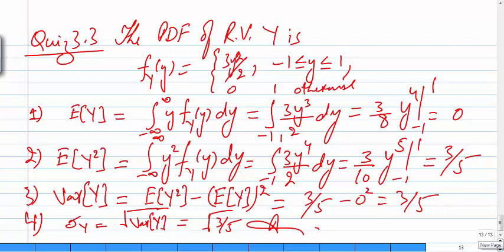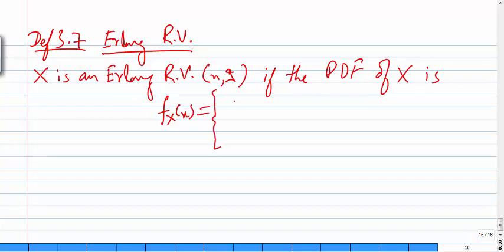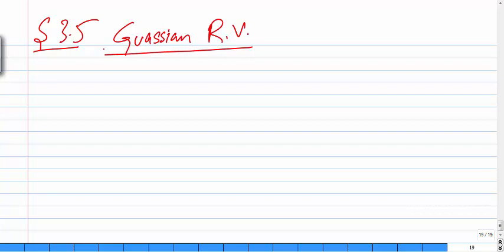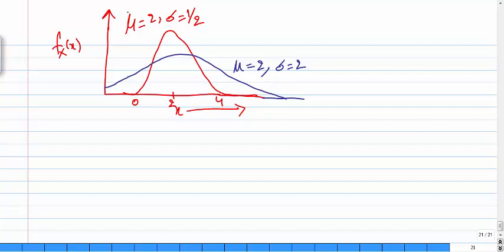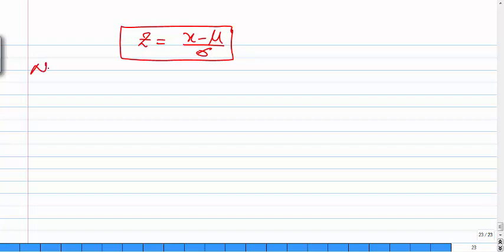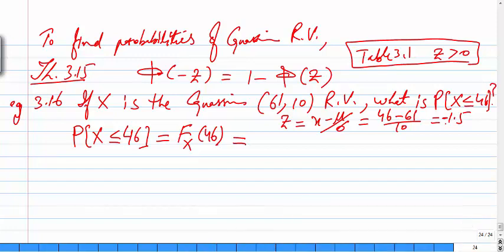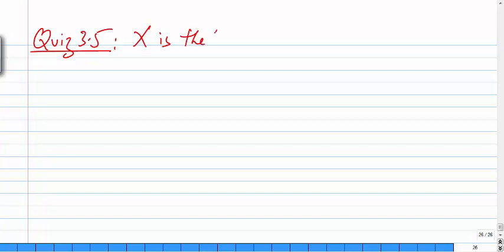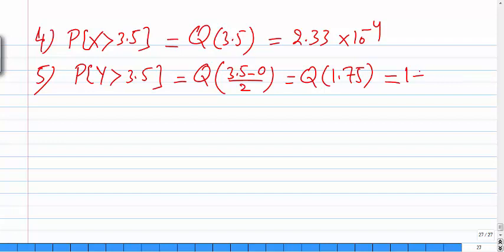Guassian RV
continuous RV